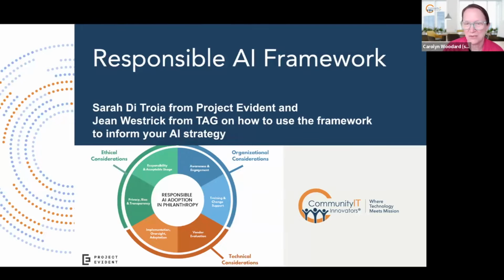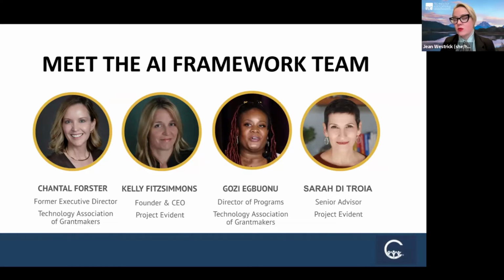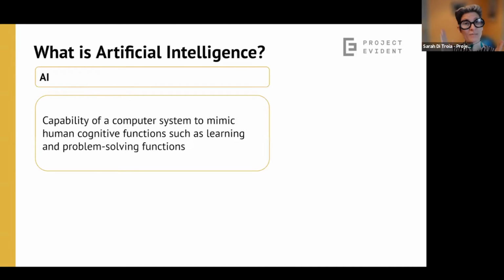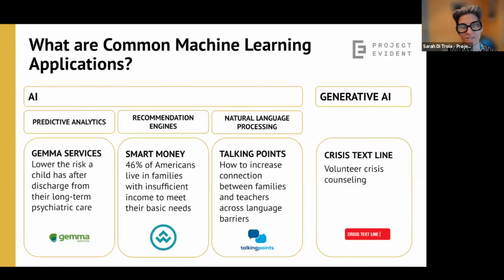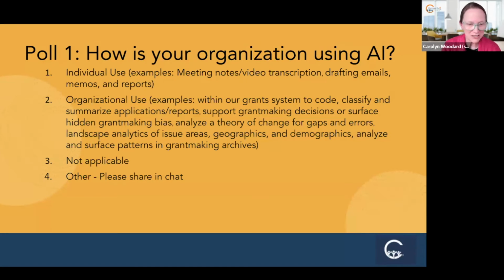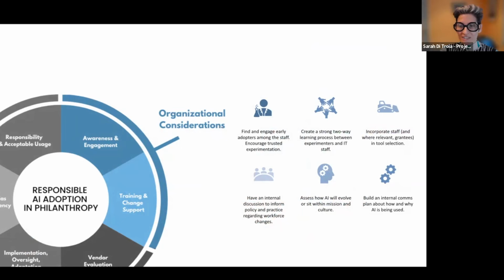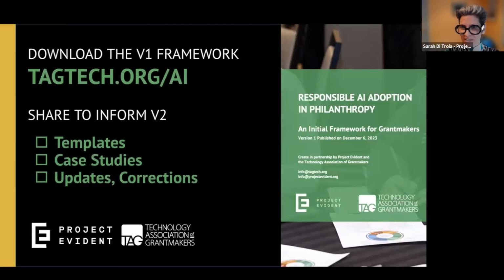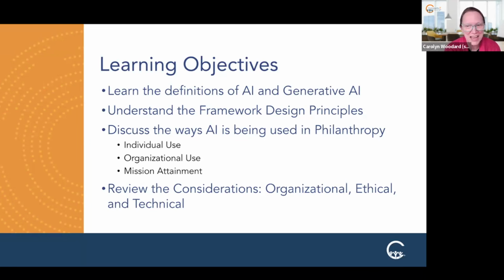Nonprofit AI Framework with Technology Association of Grantmakers and Project Evident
Join guest speakers Sarah Di Troia from Project Evident and Jean Westrick from the Technology Association of Grantmakers to walk through this much-needed tool.

Community IT was thrilled to welcome two respected leaders with an informed perspective on AI in philanthropy to share this AI Framework with our audience. You will not want to miss this discussion.

As society grapples with the increasing prevalence of AI tools, the “Responsible AI Adoption in Philanthropy” guide from Project Evident and the Technology Association of Grantmakers (TAG) provides pragmatic guidance and a holistic evaluation framework for grant makers to adopt AI in alignment with their core values.

The framework emphasizes the responsibility of philanthropic organizations to ensure that the usage of AI enables human flourishing, minimizes risk, and maximizes benefit. The easy-to-follow framework includes considerations in three key areas – Organizational, Ethical, and Technical.

Sarah Di Troia from Project Evident and Jean Westrick from TAG walked us through the research and thought behind the framework. At the end of the hour they answered a moderated Q&A discussion of the role of nonprofits in the evolution of AI tools, and how your nonprofit can use the Framework to guide your own implementation and thinking about AI at your organization.